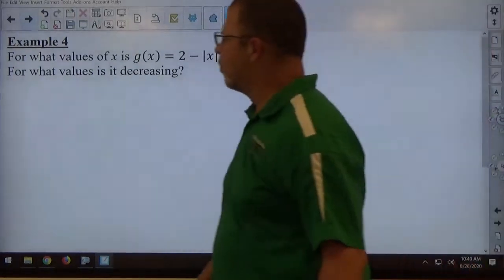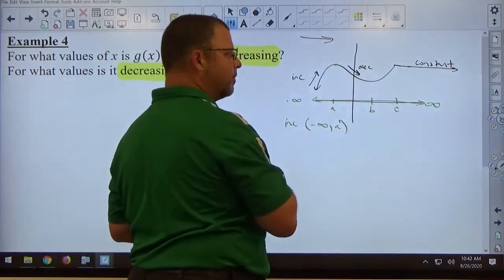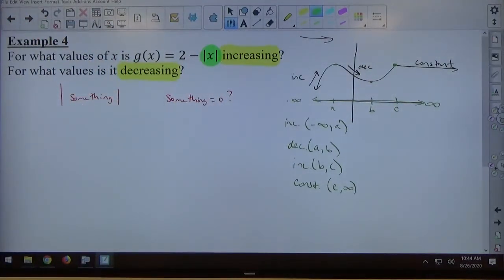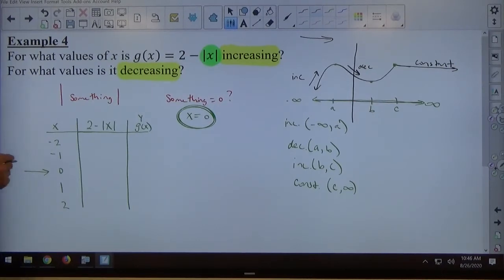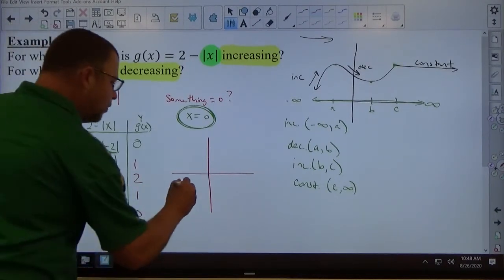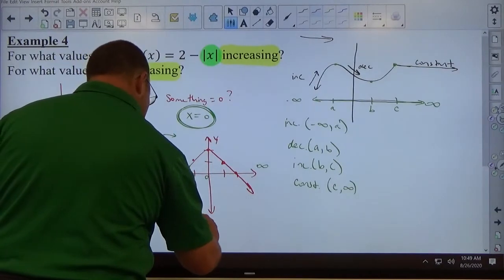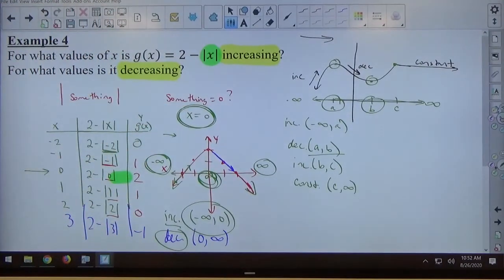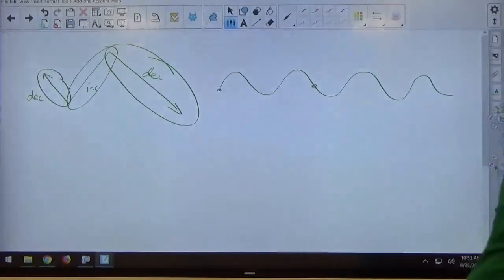Chapter 1-1 Example 4